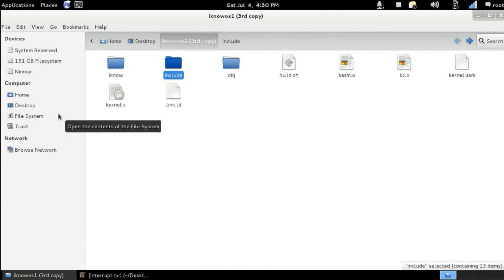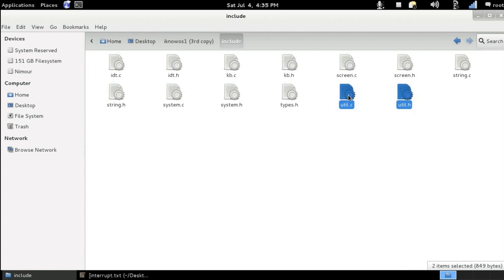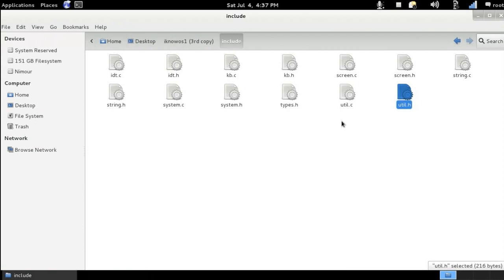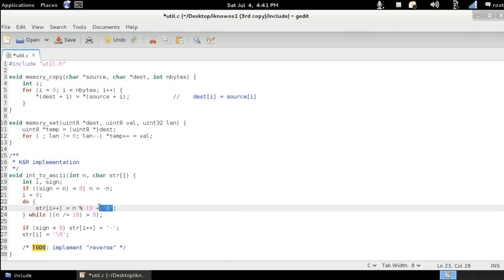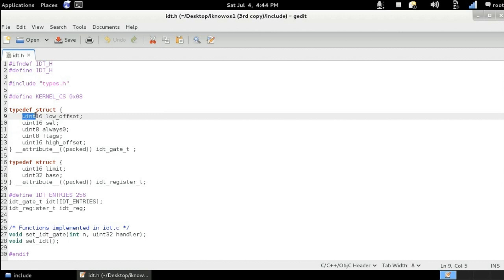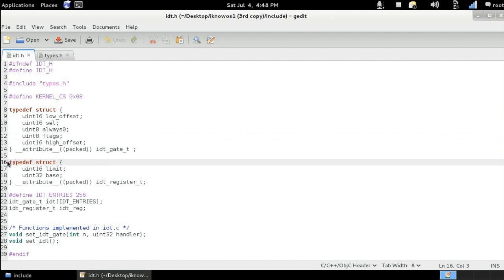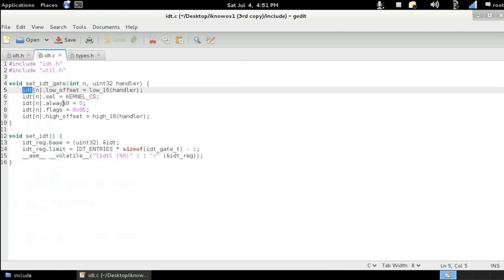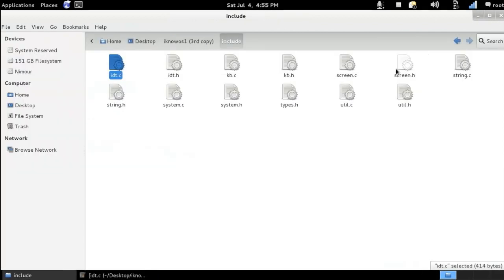6 - How to make an operating system from scratch (Interrupts 1)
Help us make more videos by sending bitcoin donations to this address: 1KEJNtrJAU3VEYyiBtELKra1Tq3XM5Ligk

Hi and welcome to episode 6 of operating system development, This episode is about Interrupt (Interrupt descriptor table IDT)